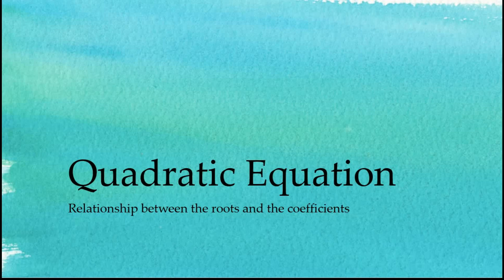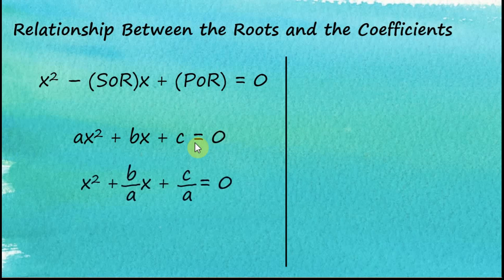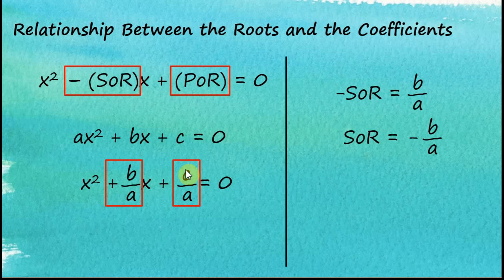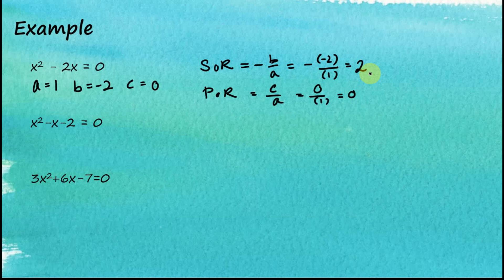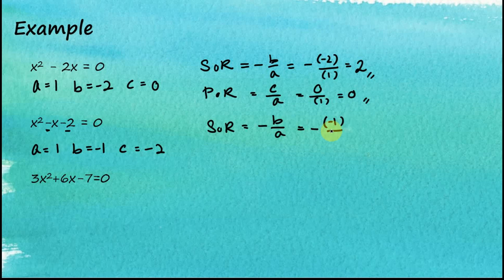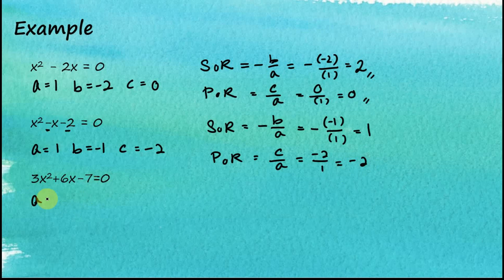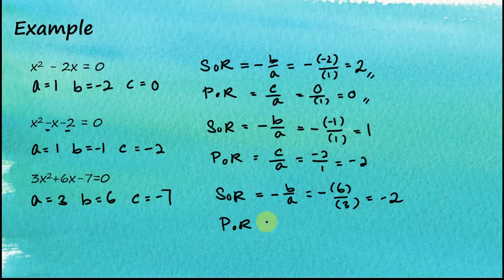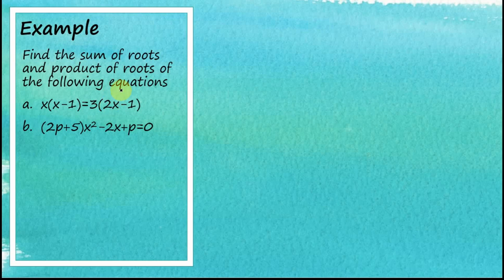Finding Sum of Roots (SOR) and Product of Roots (POR) of the Equations